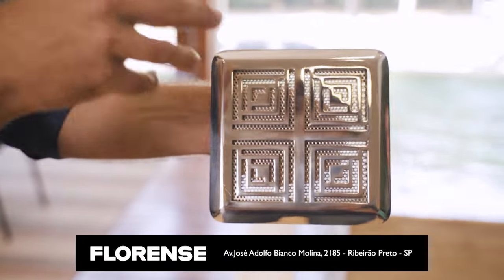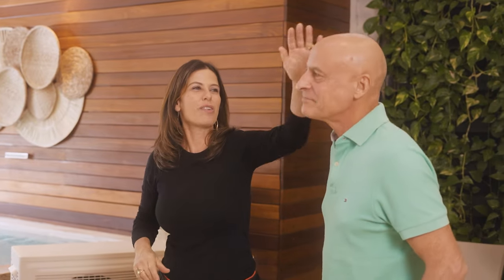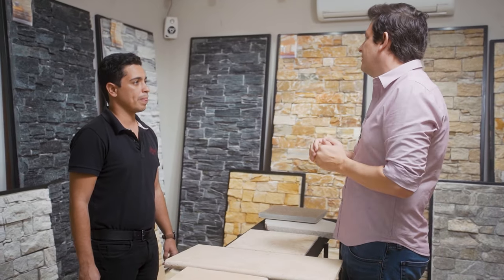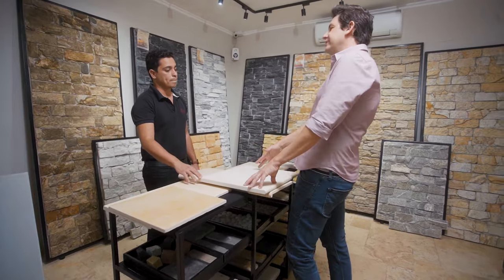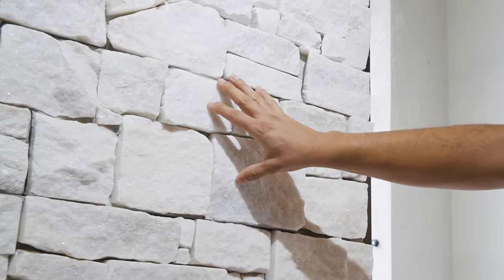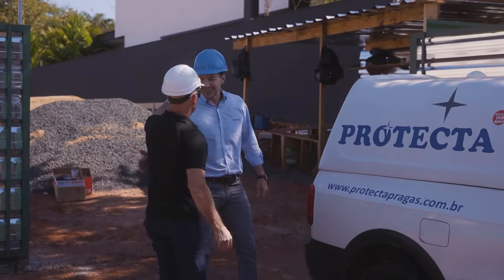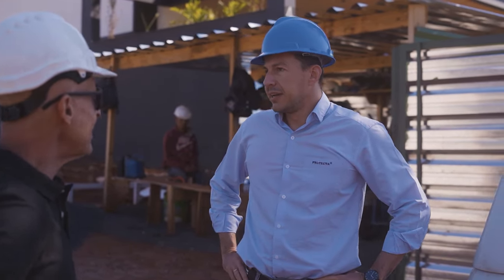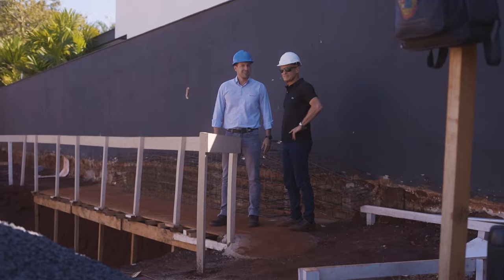A Segurança - Magia da Obra EP23 | Lelinha Gentil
Confira no vídeo de hoje o 23º episódio do nosso reality Magia Da Obra!
Veja a importância da segurança dos dispositivos que são usados nas piscinas, como proteger a sua obra dos cupins e a escolha da pedra perfeita para o projeto da casa.

🎥 Programa Lelinha Gentil do dia 05/02/2022

🕗 Sábado às 10h na TV Clube/BAND
🕗 Segunda às 18h00 - Programa na íntegra no YouTube